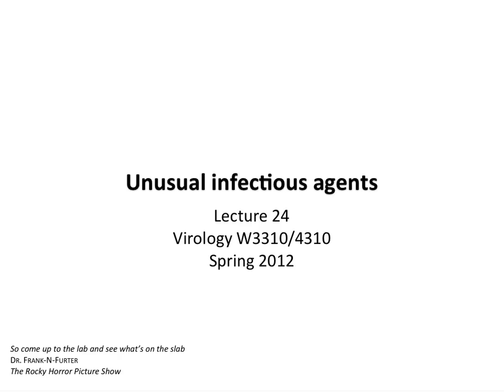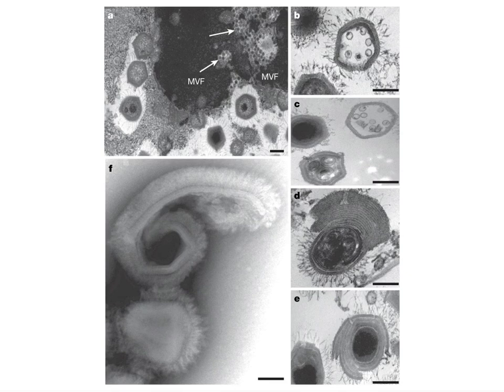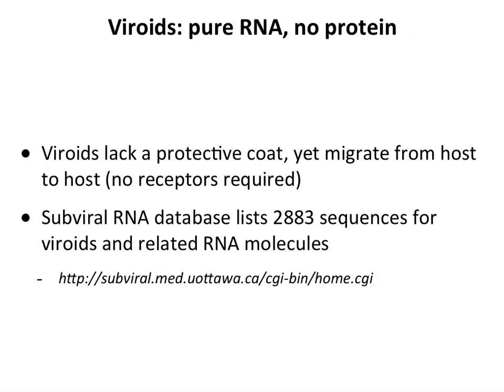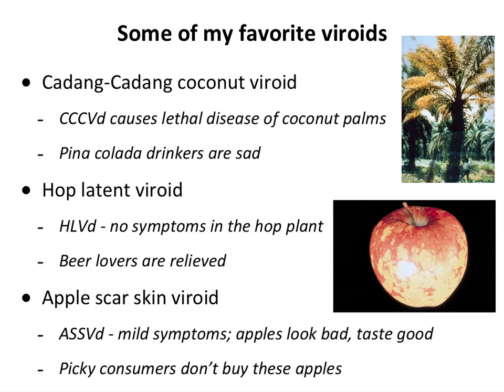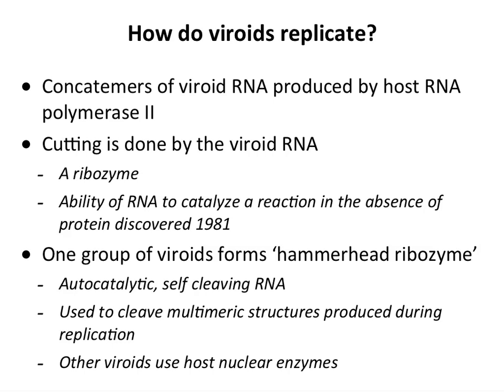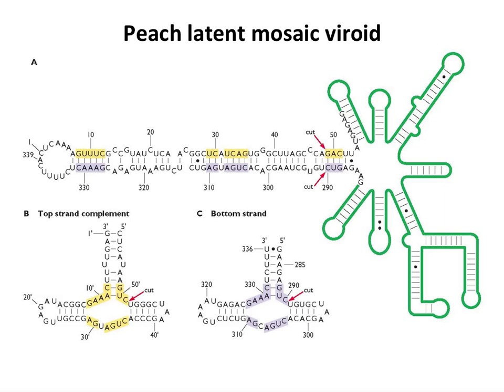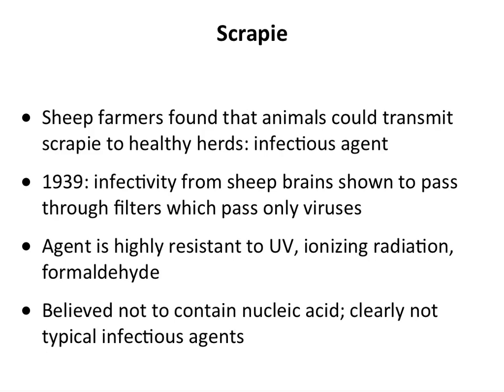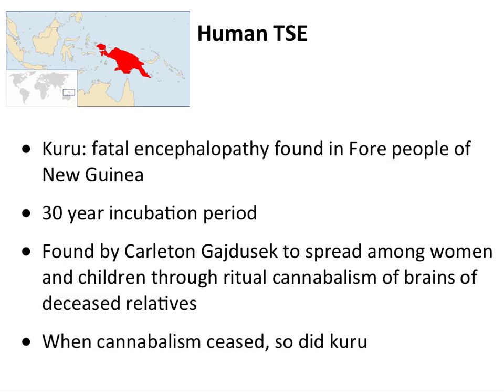Virology 2012 Lecture #24: Unusual infectious agents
A smorgasbord of unusual agents - virophages, viroids, satellites, and everyone's favorite, prions.